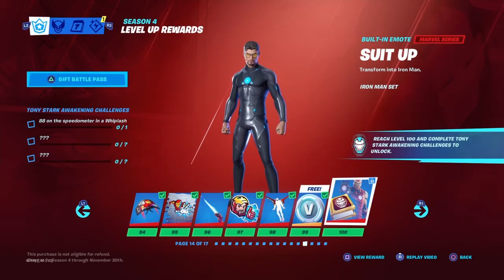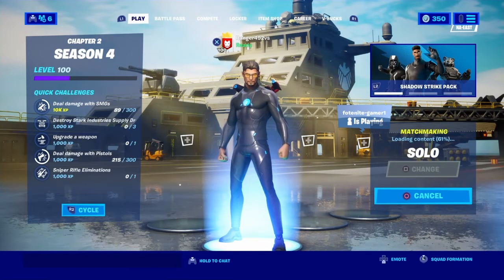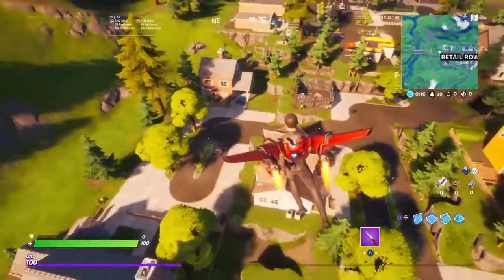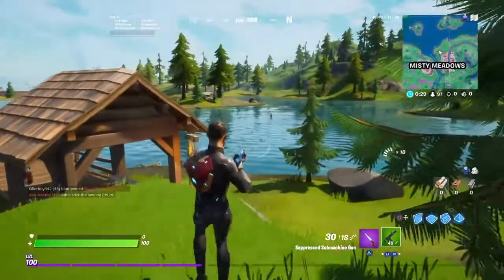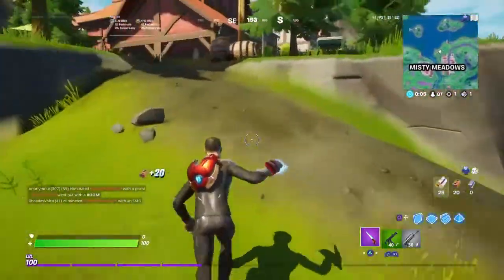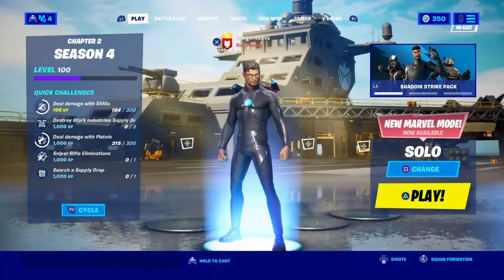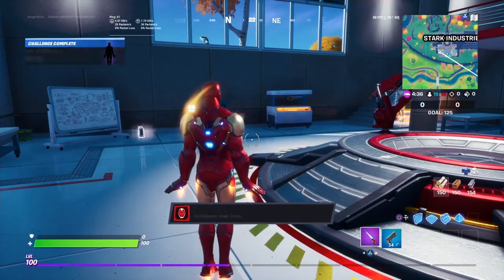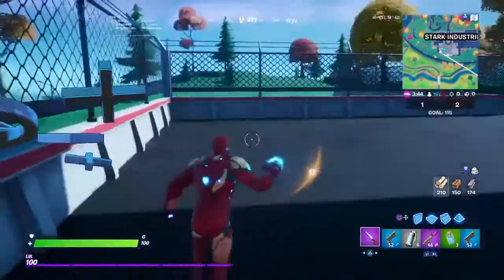How to do Iron man's Awakening challenges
0:00 intro
0:19 how to go 88 miles a hour in a Whiplash as tony stark
2:31 how to use a workbench as tony stark
4:15 how to emote as tony stark inside the suit lab at stark Industries